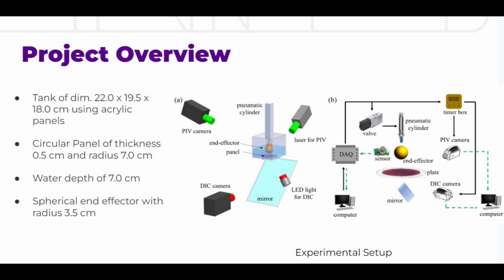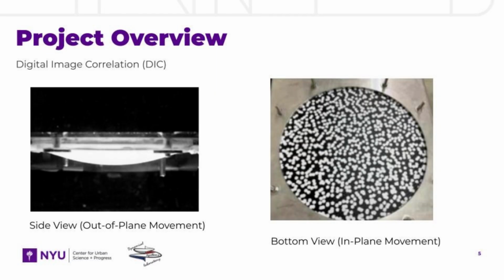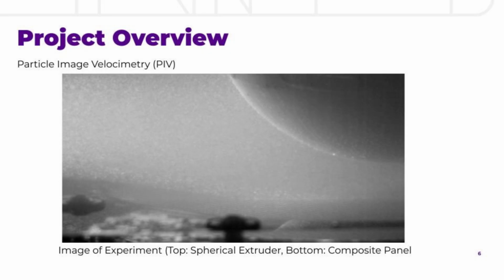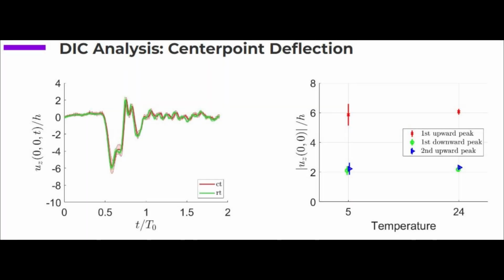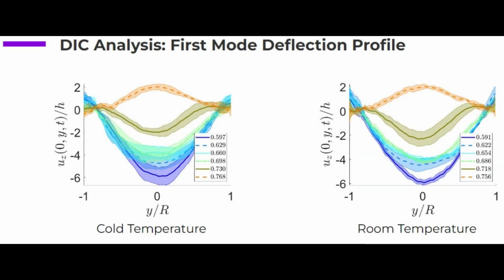UGSRP2023 Video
Transcript:
Hello, my name is Evan Laljit and my research is on the effect of cold temperatures on the dynamic response of marine composites.

Composite panels are structures composed of various layers of metals, fiber-based materials, plastics etc., sandwiched together. Since they are easy to manufacture, have a low cost, and have a high strength-to-weight ratio, they are commonly used for constructing marine vehicles used by various different companies/organizations for different uses. Some vital examples include military use, detecting and mapping the ocean, and researching different phenomena related to the ocean, such as underwater volcanos, ecosystems, cave systems, and more.

As such, understanding the effect of water-based impacts on these panels, specifically in freezing temperatures, is essential to the design of these marine vessels operating in extreme temperature conditions. So far, previous studies have researched the structural deformation of these panels as well as point-wise measurements of the fluid domain. However, we seek to further research this phenomenon by measuring both the structural and fluid dynamics for the entire field, providing insight in the fluid-structure interactions.

As shown, the experiment is done using a gas-driven cylinder to drive a spherical object into a tank of water, where a circular composite panel is placed below. Techniques based on digital image correlation (DIC), and particle image velocimetry (PIV) are then used to measure the panel movement as well as the fluid movement respectively, using two high speed cameras.

In our experiment we use DIC to track the in plane movement of the plate usiing speckles, as shown. Then we use an open-source software named Ncorr to construct the out of plane displacement throughout time and along the full field.

Then, PIV is utilized to track the movement of the particles placed in the fluid between each consecutive image taken. The velocity field of the fluid is then constructed from these images using MATLAB software. A pressure sensor and the Navier-Stokes equations, which utilizes the velocity and other parameters, are used to obtain the pressure field.

These measurements are taken at 24 degrees celsius and 5 degrees celsius, with 5 trials each. In addition to the PIV and DIC techniques, an image segmentation model is built upon and employed to aid in automating the PIV analysis process.

Now lets take a look at some of the results. The plot shown on the left displays the movement of the center of the plate vs time for room and cold temperatures, labeled rt and ct. The solid lines are the averages of the 5 trials, and the shaded regions are the standard deviations or uncertainties. The plot on the right shows where the maximum and minimum deflections occur for room and cold temperatures. As you can see from both plots, the difference is not extremely high.
We can also take a look at the side-view deflection of the plate, for different time instances.  These times run from the first upward to the first downward movement of the plate. Again, there is not much of a difference here.

Here we analyze the velocity field as the spherical extruder enters the water tank. The bottom and top white portions are the plate and extruder respectively, and the colored regions is the fluid. A scale is provided on the right. This first video is for the room temperature measurements, and the second is for the cold temperature.

Once again, we see no significant difference. Unfortunately, because it was determined that the pressure sensor did not record the data properly, we cannot showcase the pressure field plots since they are constructed from this data. However, from the plots of the plate displacement and velocity fields we can conclude that the behavior of the structural and fluid dynamics in room and cold temperatures show no significant statistical difference.

This result is incredibly impactful as it reveals new data previously neglected, and it opens up a brand new path in this research sector regarding the behavior of composite materials undergoing hydrodynamic loading in cold temperatures.